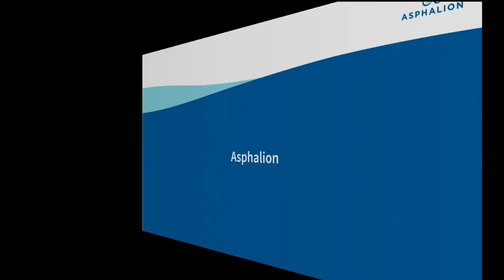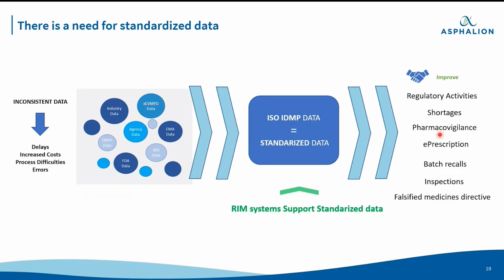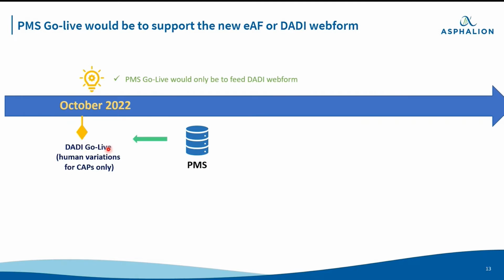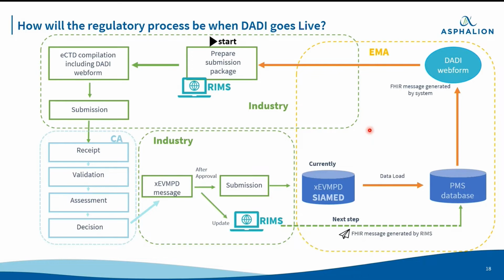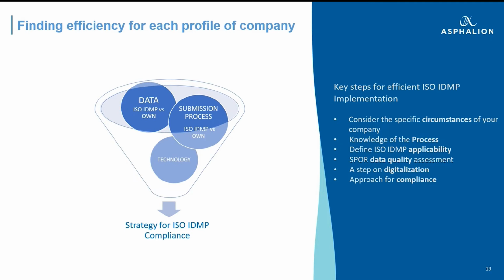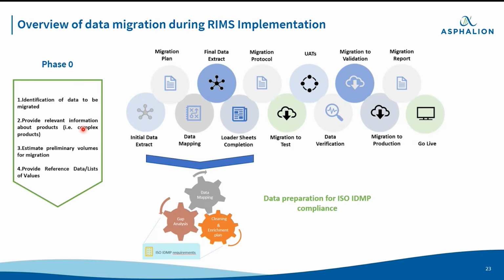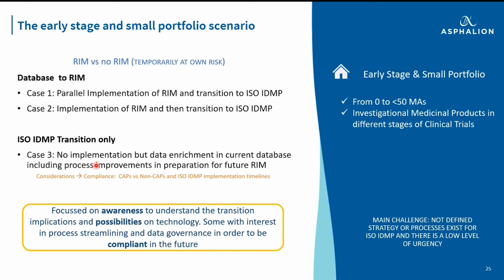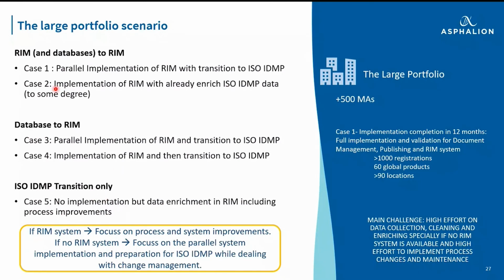RIM Implementation in times of IDMP - Asphalion Webinar